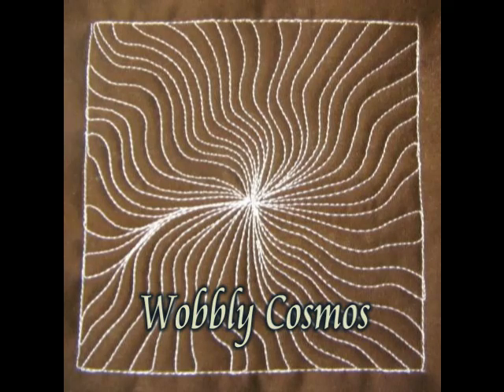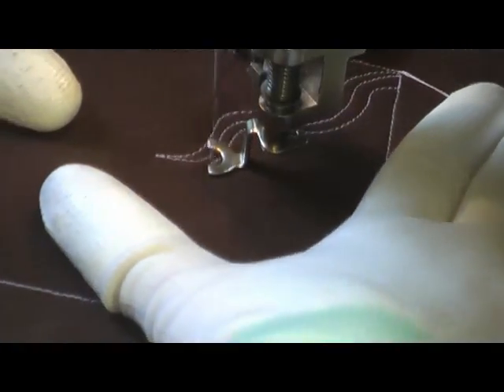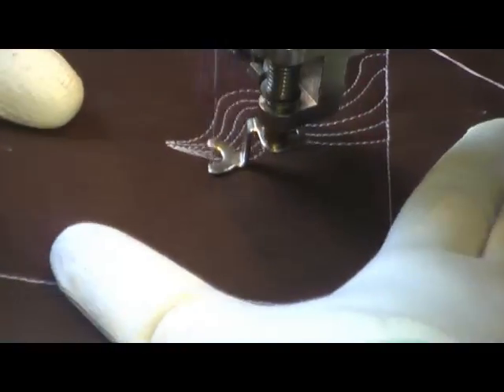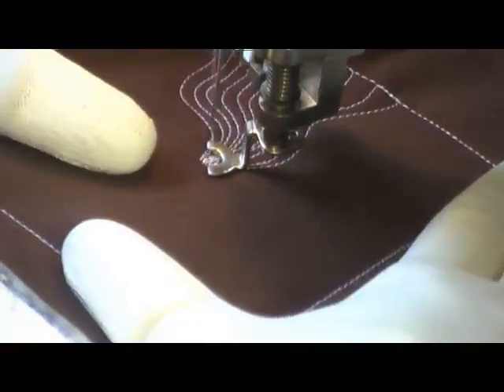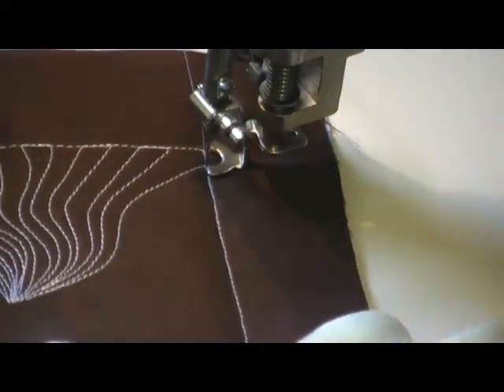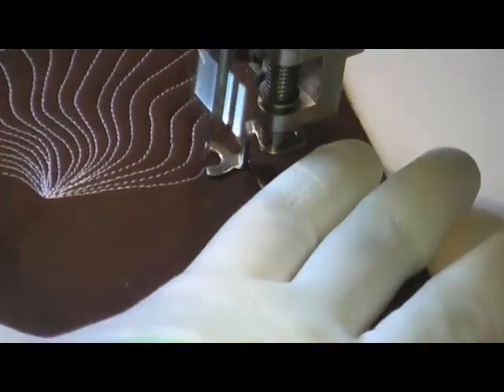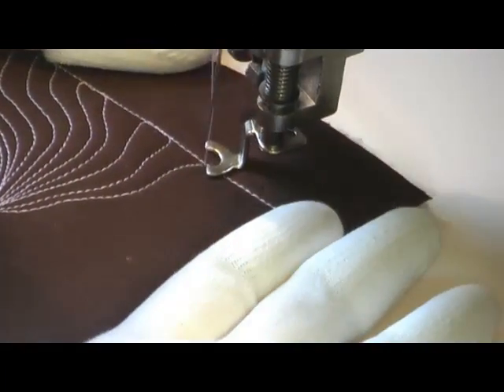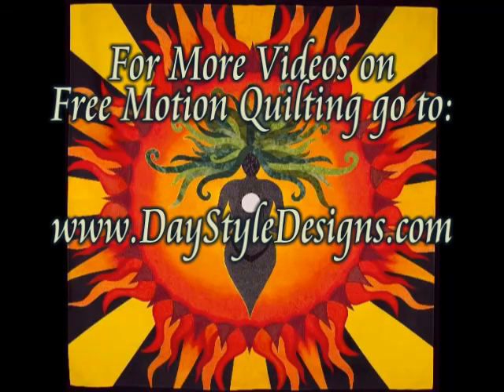Super Easy Free Motion Quilting Tutorial - Wobbly Cosmos with Leah Day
Here is super easy free motion quilting tutorial for Wobbly Cosmos.